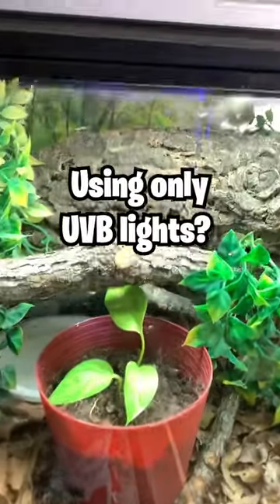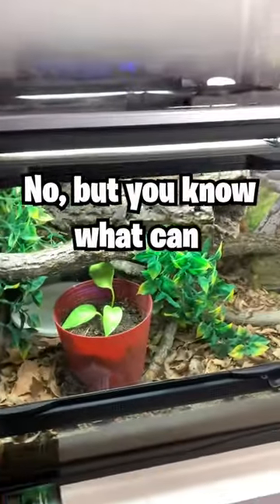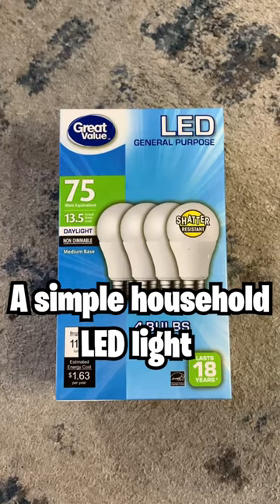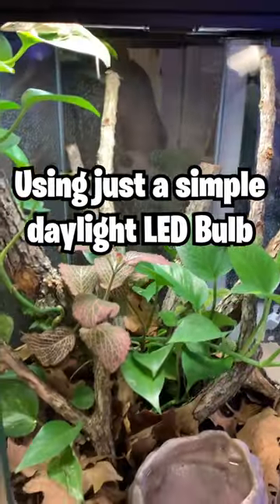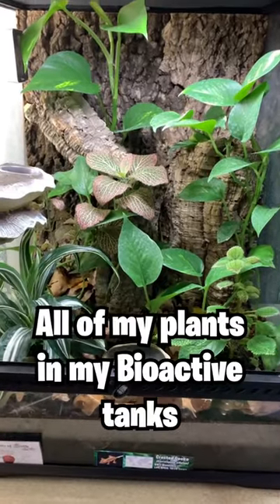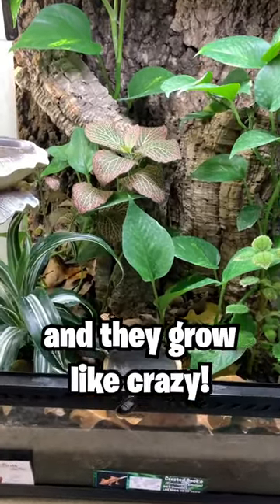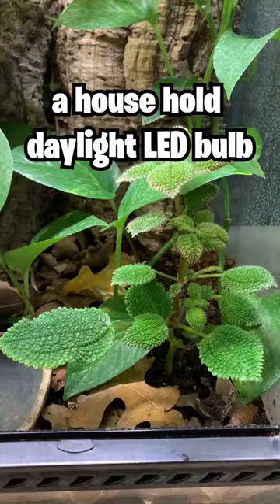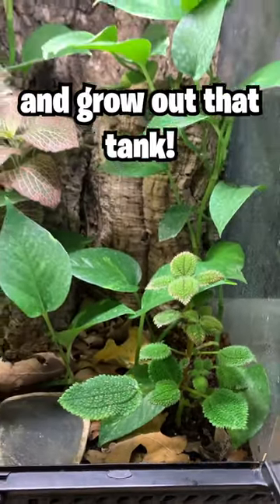How to grow plants cheap! Lights for bioactive terrarium